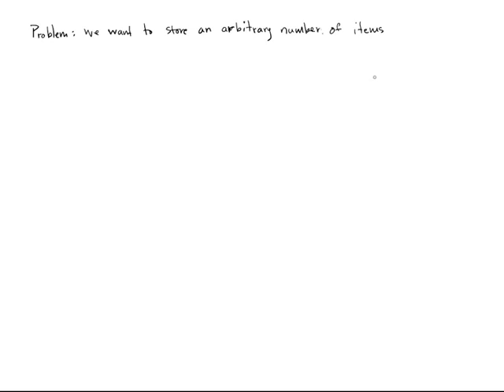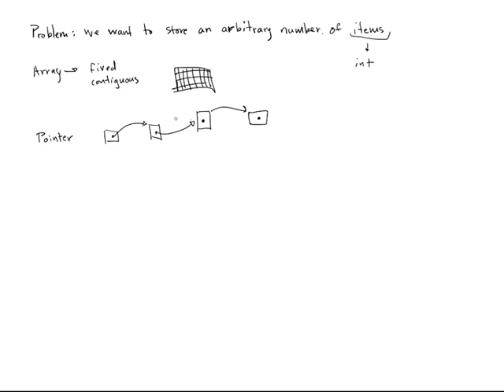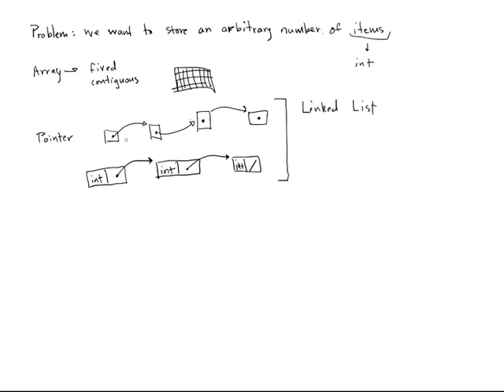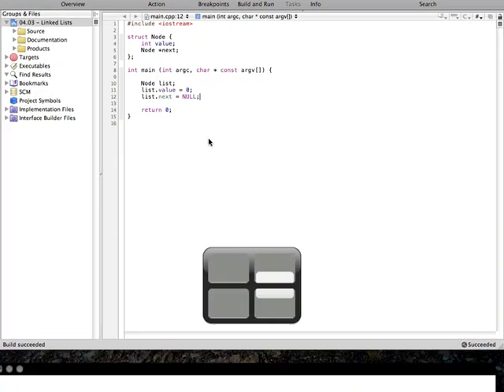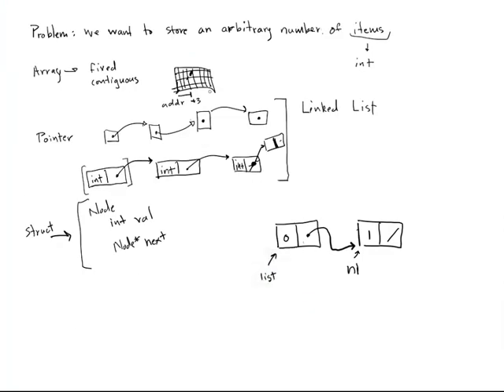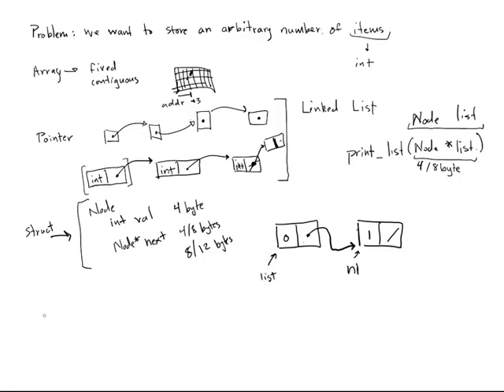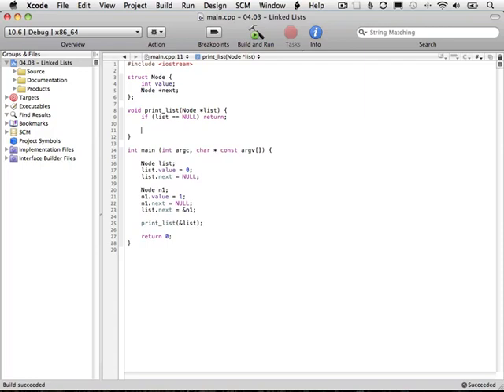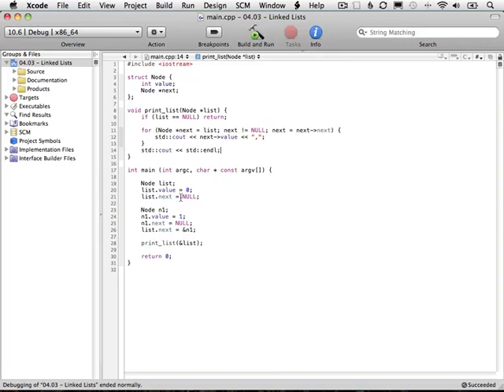🔴 Linked Lists: Store Custom Items • Software Engineering for Beginners • C++ Programming • (Pt. 18)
00:00 - Solving a Real-World Problem with Data Structures
01:59 - Representing an Arbitrary Number of Items with a Linked List
04:45 - Implementing a Linked List with Nodes
07:03 - Creating a Linked List in C++
09:38 - Passing Data to Functions in C++
12:17 - Passing by Value and Error Checking
14:26 - Traversing a Linked List
16:59 - Implementing a Linked List

Learn Software Engineering with C++ - Linked Lists: Store Custom Items.

This video provides an introductory look at linked lists, which allow you to store an arbitrary number of custom items, without the constraints of an array.